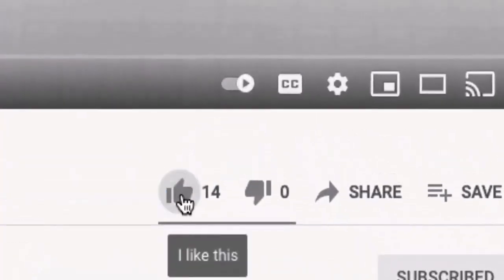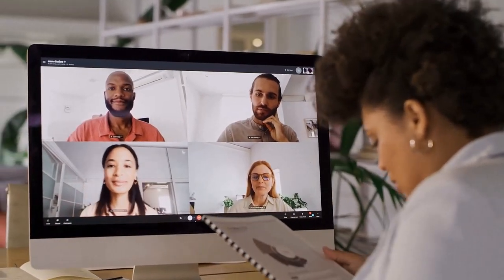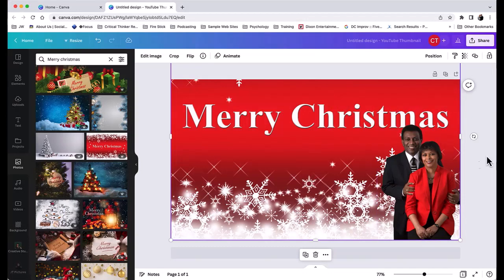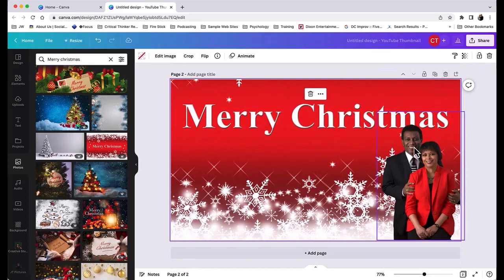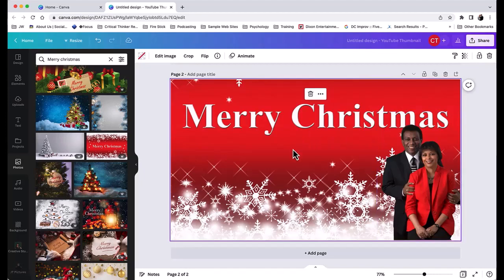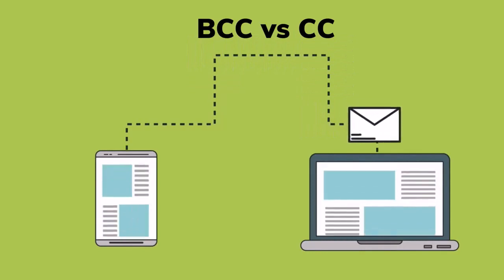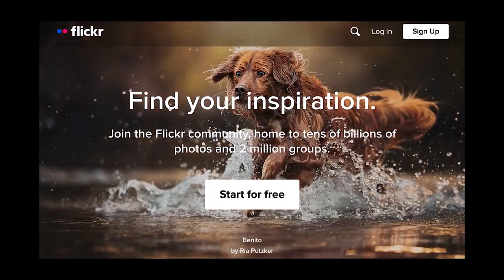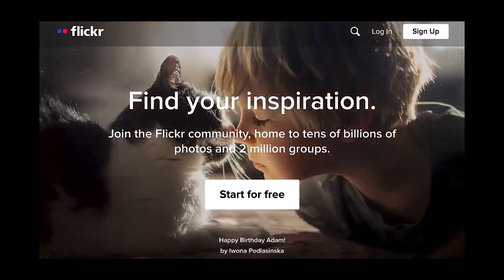Learn computer technology online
Welcome to Creative Studio 101 with me, Lady Cee! 🌈 In this channel, I bring over 20 years of teaching experience into play, aiming to share knowledge and inspire with the magic of learning. Whether you're here to pick up new tech skills or just to satisfy your curiosity, you're in for a treat.

In this particular video, I'm excited to share my journey of exploring technology in ways that make life easier and more connected. From the basics of email etiquette to the nuances of managing online security and making the most out of YouTube, I cover a range of topics that touch on the everyday tech challenges and opportunities we face.

I'm also opening the floor to you—my viewers—to request tutorials on topics you're curious about. And, I'm looking forward to connecting even more through upcoming live streams, where I'll answer your questions and dive deeper into the tech world together.

This video is all about empowering you to navigate the digital age with confidence and creativity. So, join me in this adventure, and let's make technology work for us in the most amazing ways.